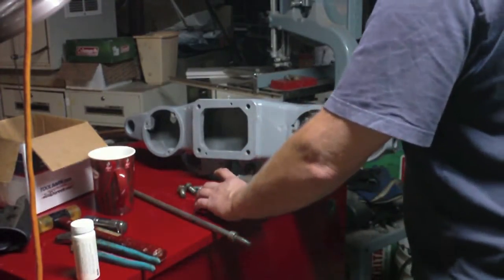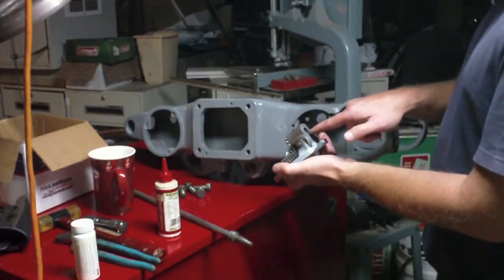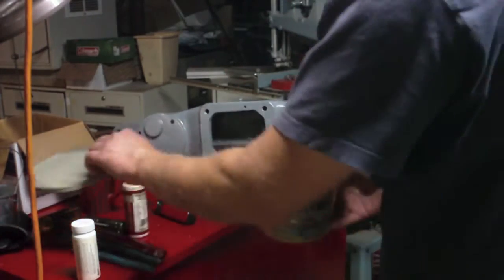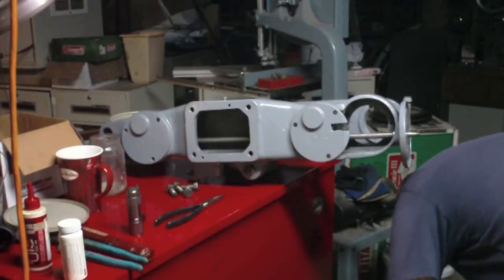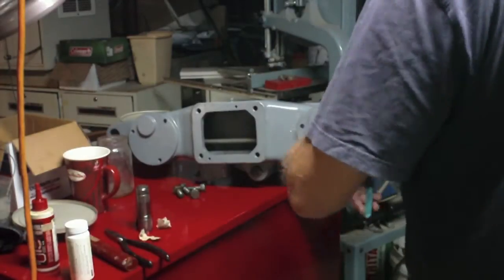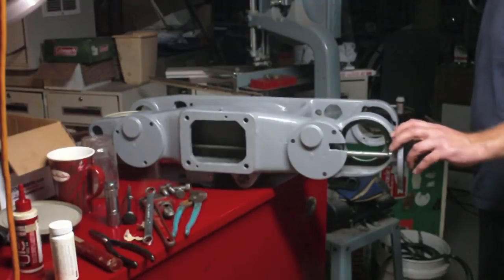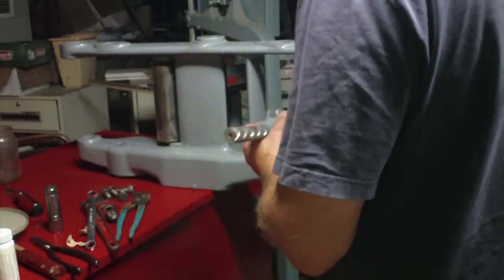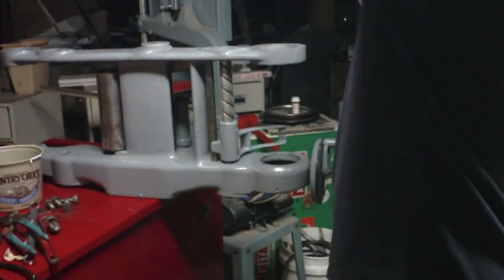Sipp Drill Press Part 47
I start assembly of the speed selector on the Sipp drill press.